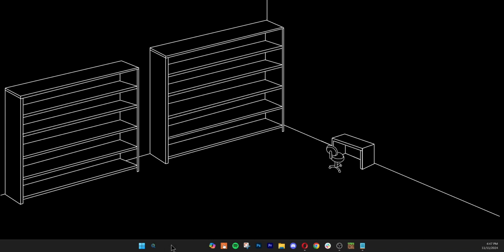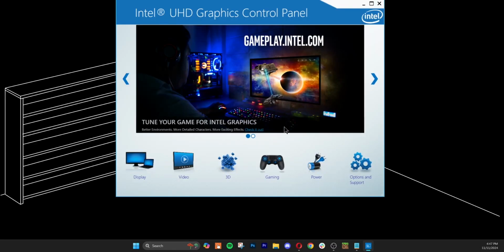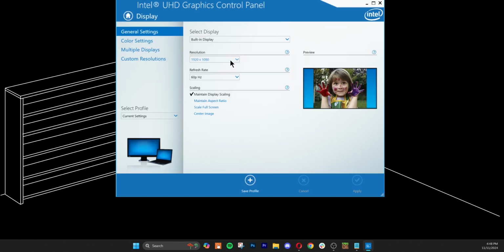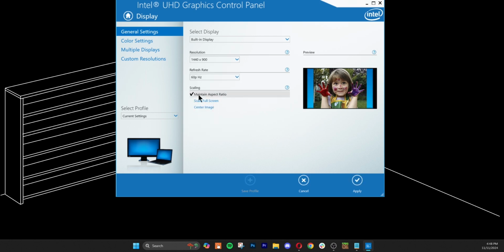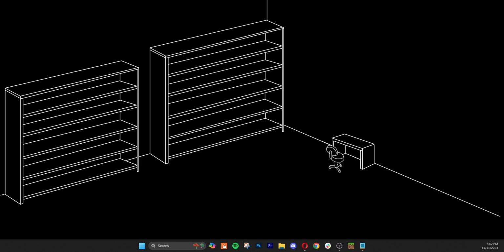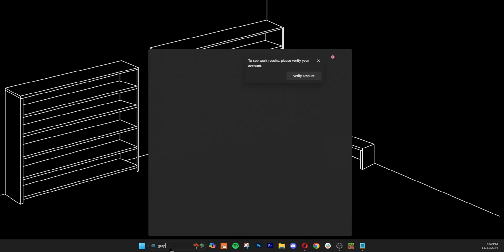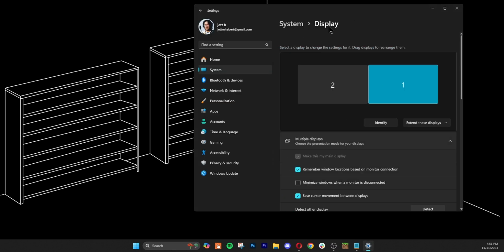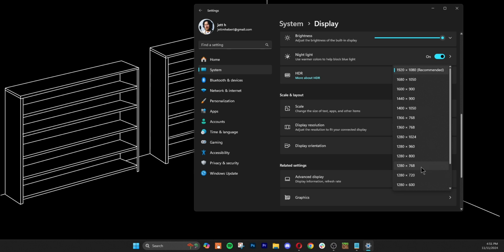How to Get Stretched Resolution on Roblox (Easy Tutorial)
► Ready to gain a competitive edge in your favorite Roblox games? Stretched resolution is the secret weapon you need!

In this comprehensive tutorial, we’ll guide you through the simple steps to enable this game-changing feature. No technical expertise required!

► Why should you try stretched resolution?
◇ See more of your surroundings for better awareness in FPS games.
◇  Get a clearer view of targets, leading to more accurate shots.
◇  Feel more connected to the game world with a wider field of view.

► Chapters:

0:00 - Introduction to stretched resolution.
0:23 - How to enable stretched resolution.
1:04 - Change Windows graphic settings.

► Don’t miss out on this game-changing technique! Watch the video now, and remember to:

Let’s level up your Roblox gameplay together!